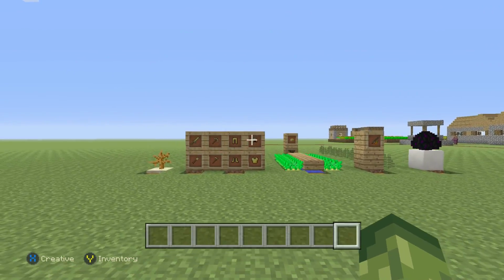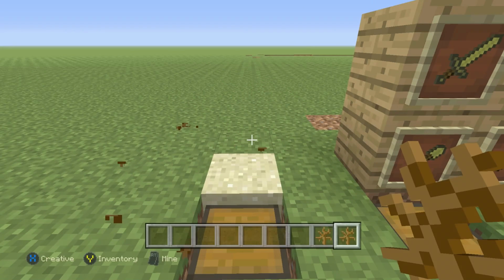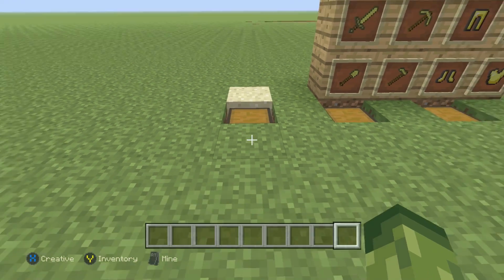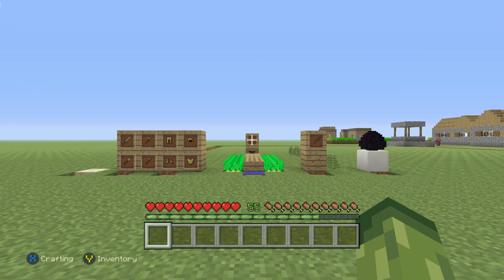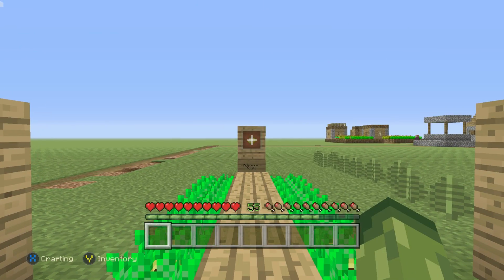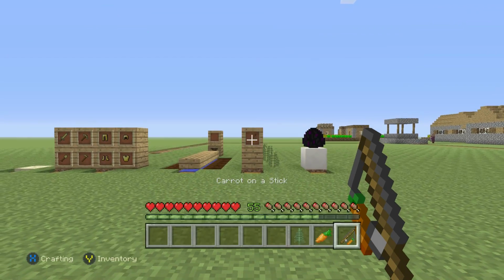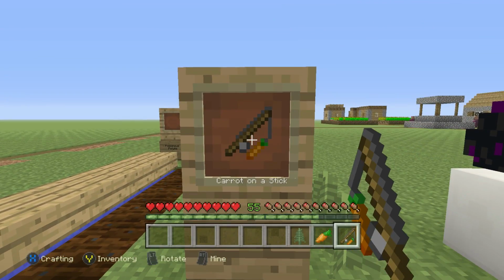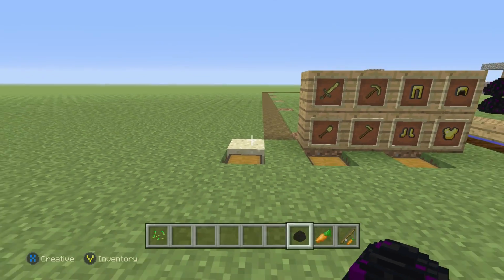Minecraft Xbox 360 + PS3 - Top 5 Useless Items And Features In Minecraft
This is my top 5 useless items, features & blocks of Minecraft. All the blocks shown are what I deem useless in the game and that don't do anything. Some you might disagree so leave a comment on what items you would change and what Item you deem useless have a great day.